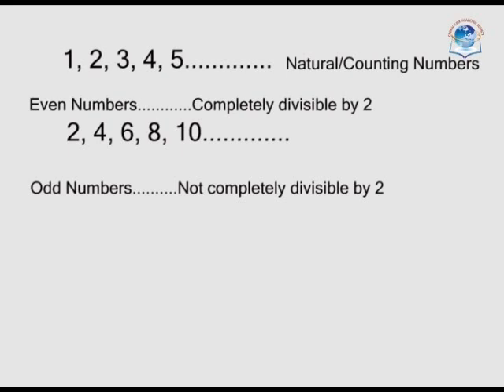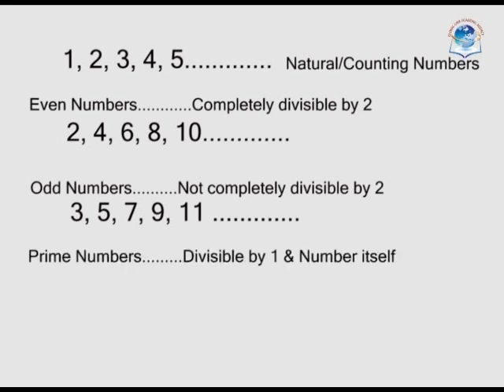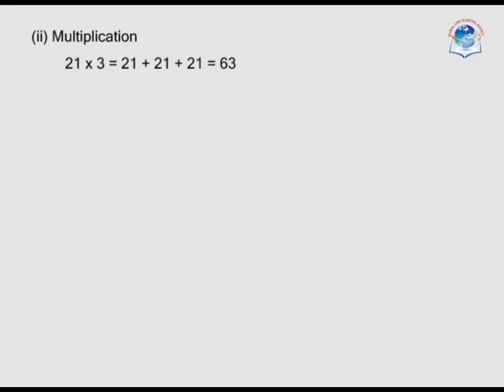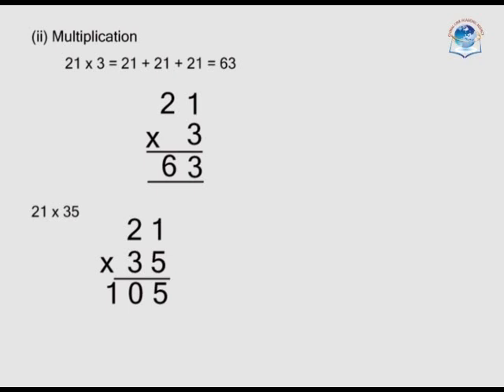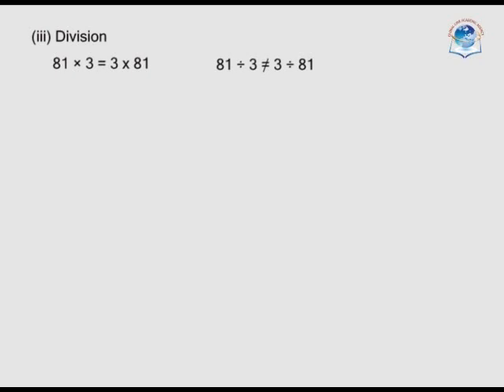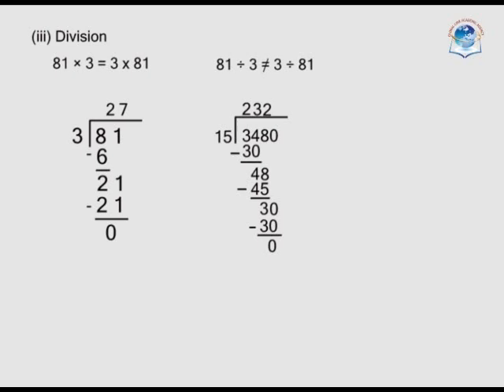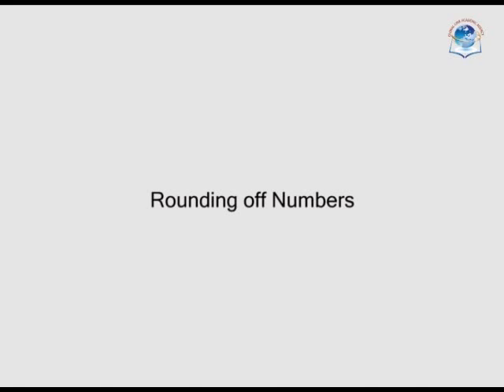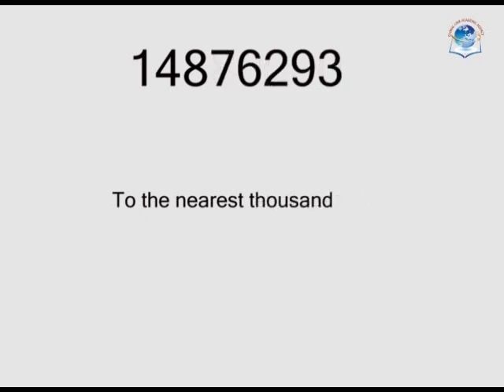01 NATURAL NUMBERS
This is a detailed educative video of numeral numbers under the 8-4-4 system in kenya.